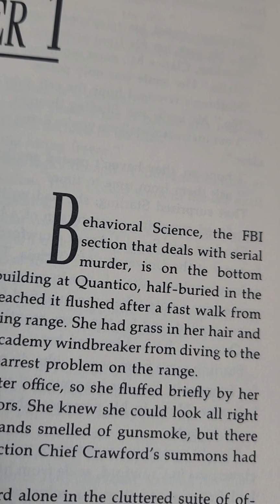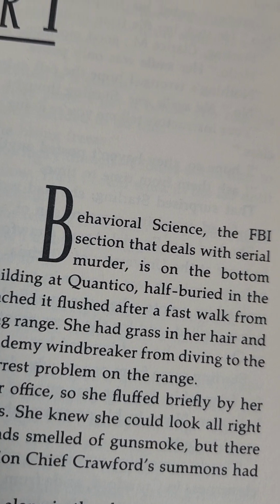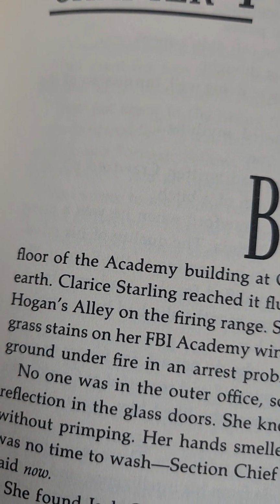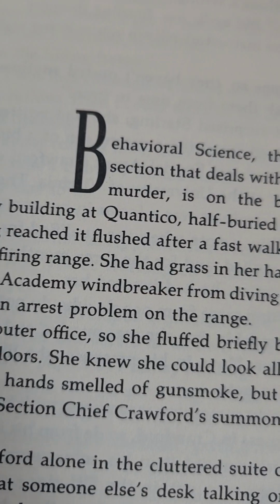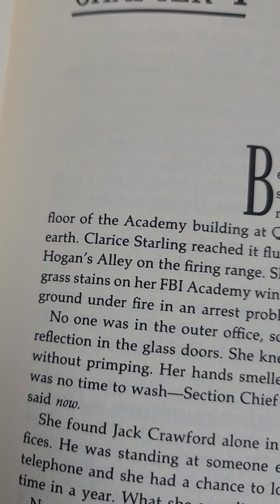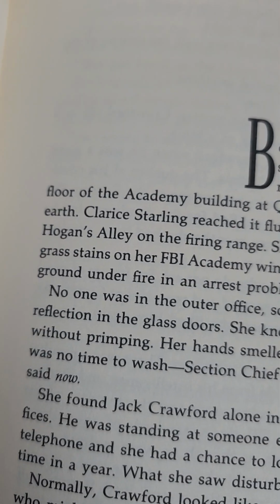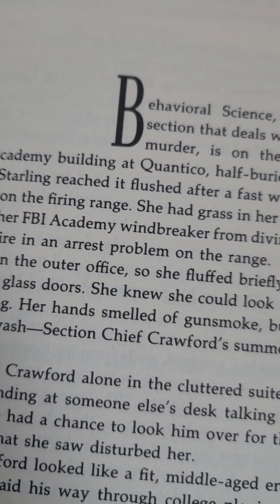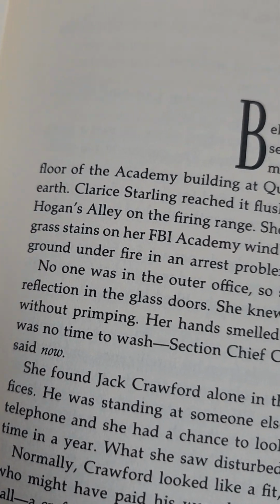Passive Prose vs Active Prose